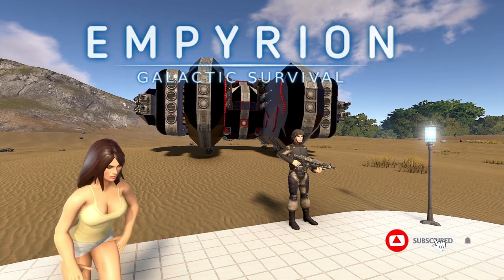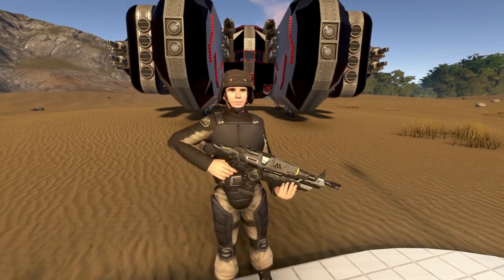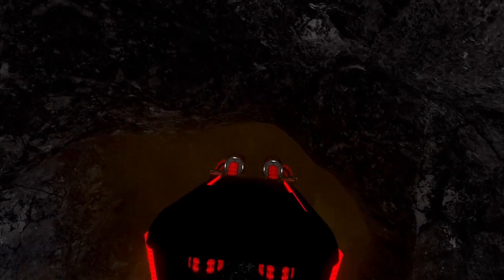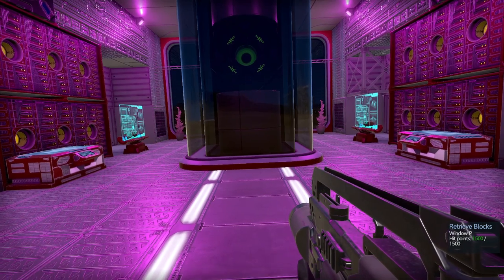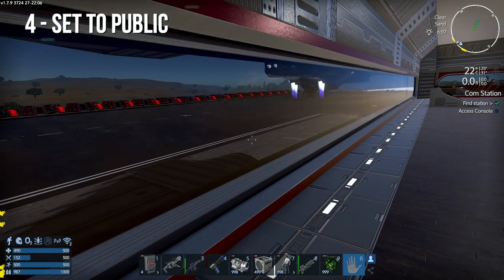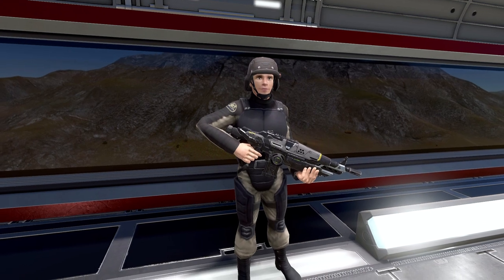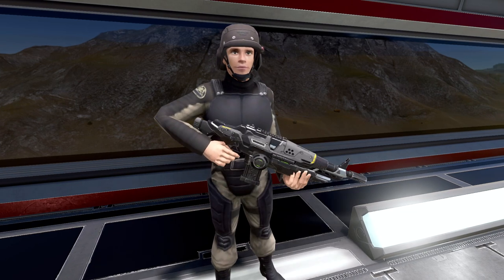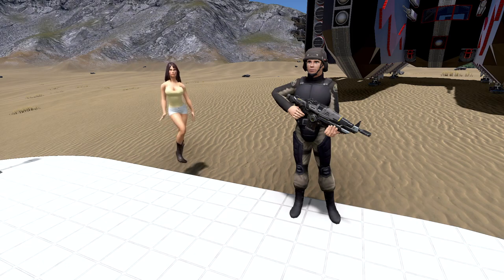Empyrion Tutorials 2022 - 5 things you didn't know about Empyrion!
Here are a few things you might not know about Empyrion Galactic survival.

If you want to donate, you can buy me a beer!